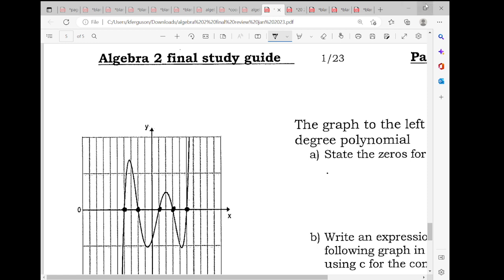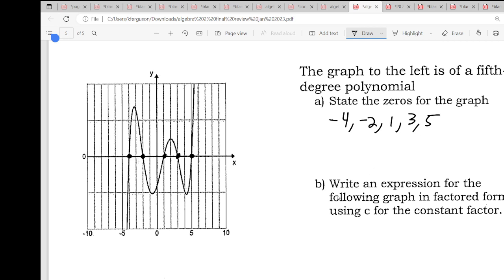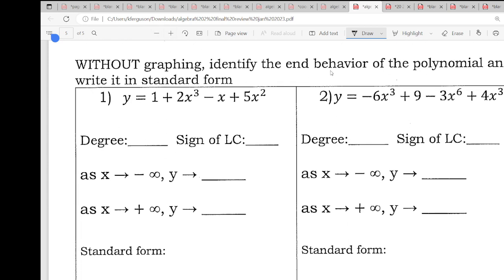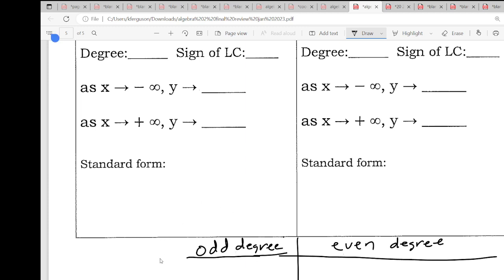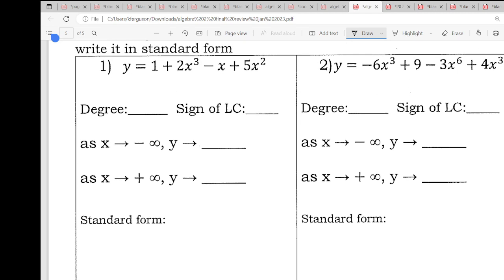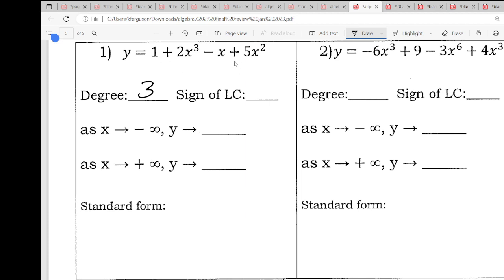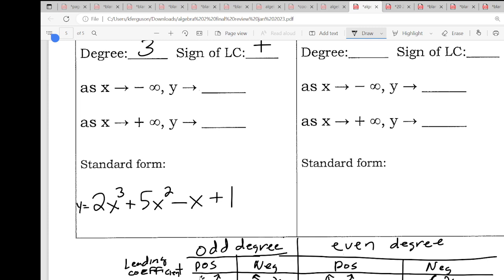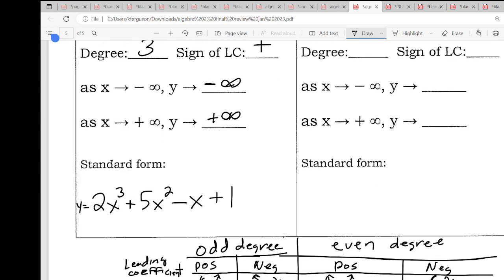algebra 2 final review pg 5 jan 2023